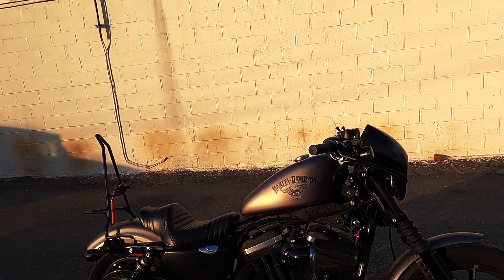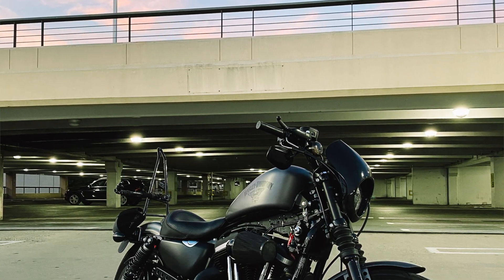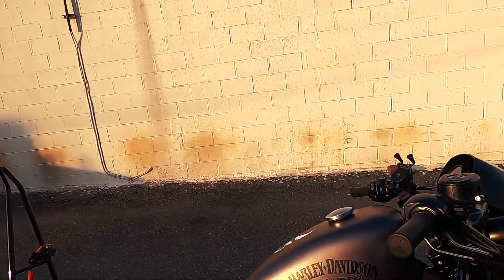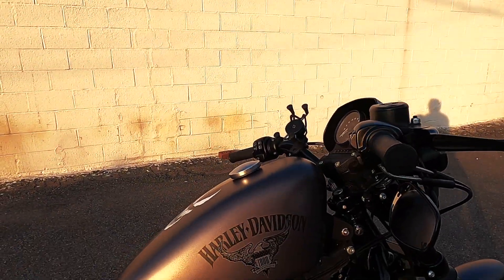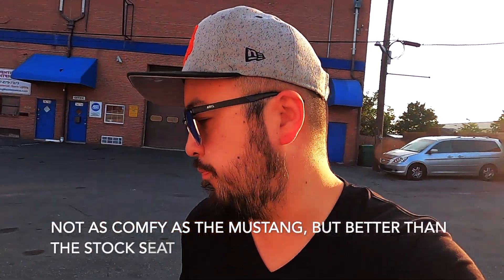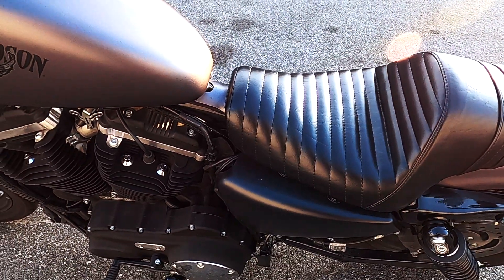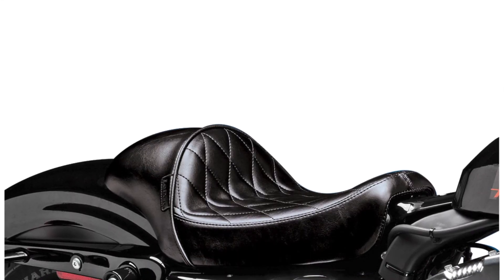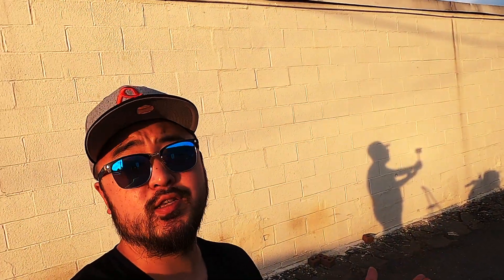Le Pera Stubs Spoiler Seat for Harley Davidson Iron 883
I've had the Le Pera stubs spoiler seat for about 1k miles and it's broken in really nicely.  I wanted to review the two aspects that I enjoy most about the Le Pera Stubs Spoiler seat: Comfort and style.  The stubs spoiler seat is a very well made seat, and is suited nicely for the Harley Davidson Iron 883.  Should you upgrade your seat to a Le Pera? You can purchase the Le Pera Stubs Spoiler